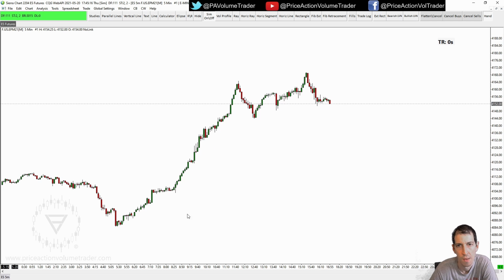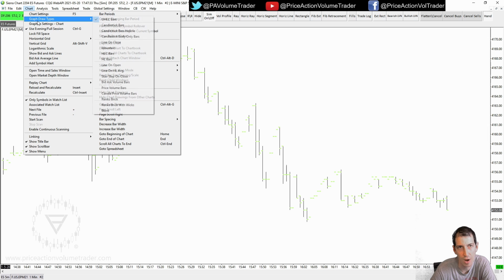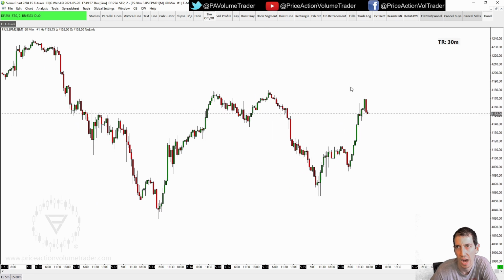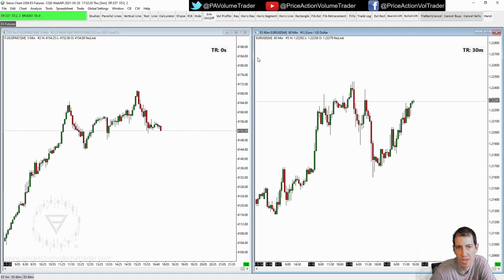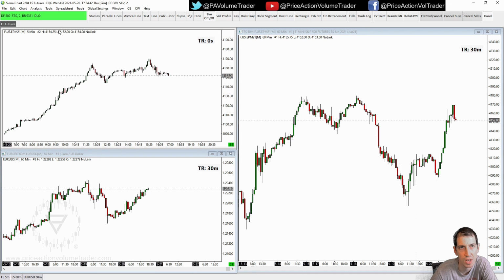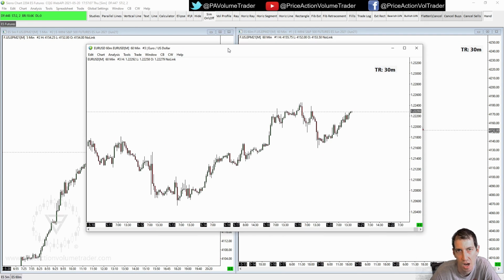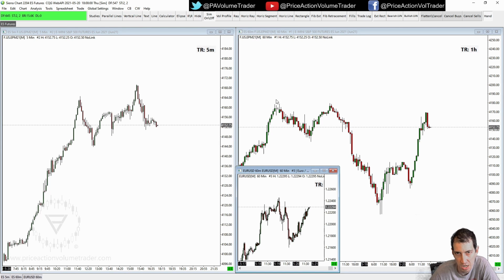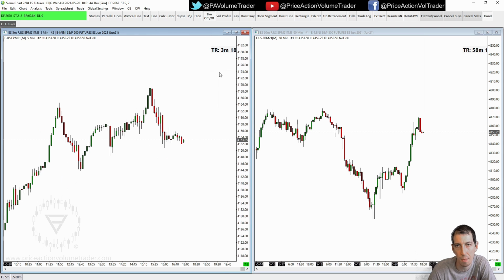Sierra Chart Guides - Opening Multiple Charts, Resizing and Detaching